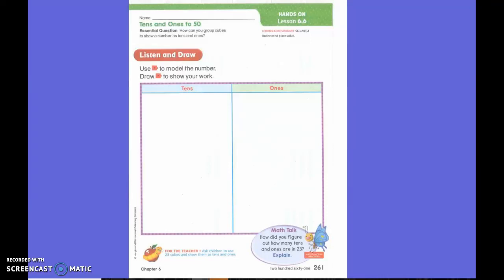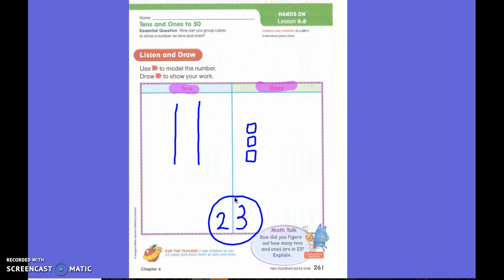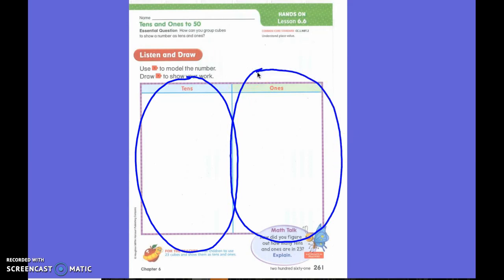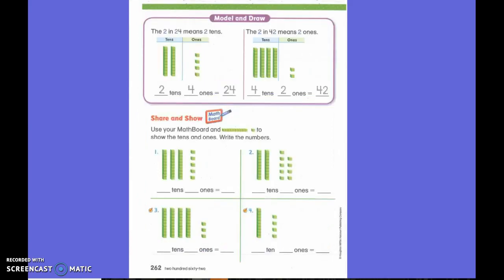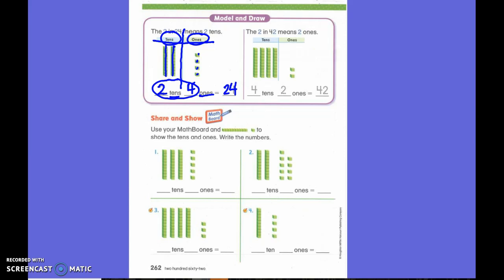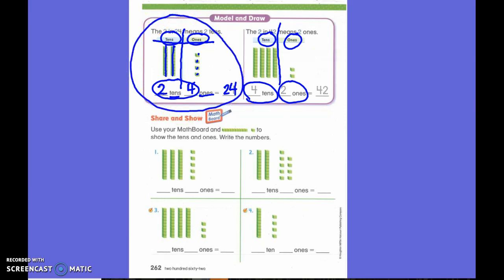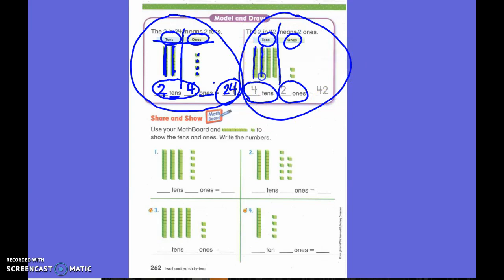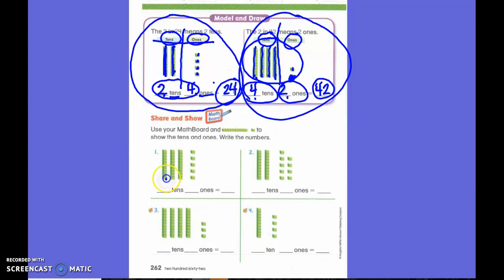First Grade Math Lesson 6.6 Place Value